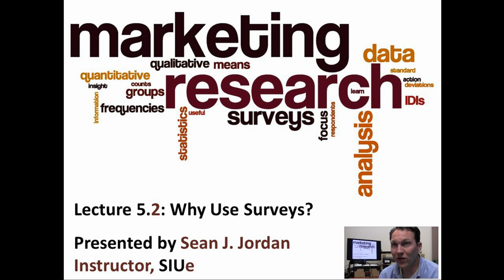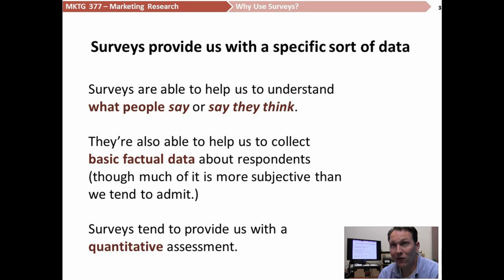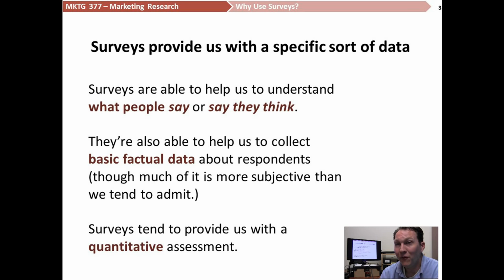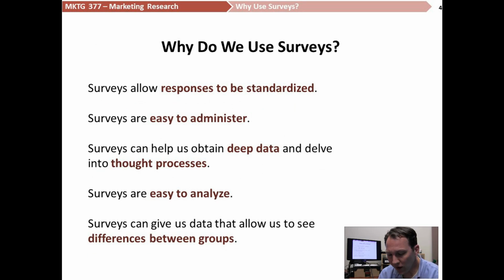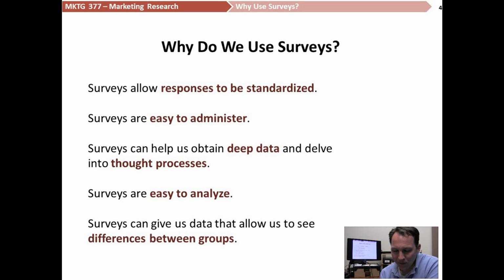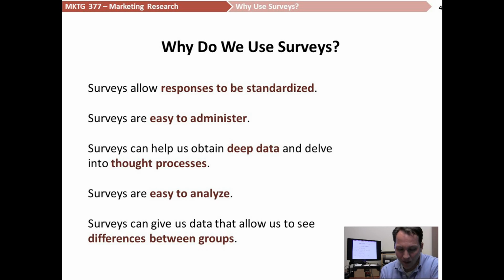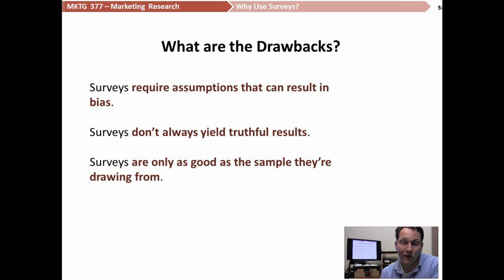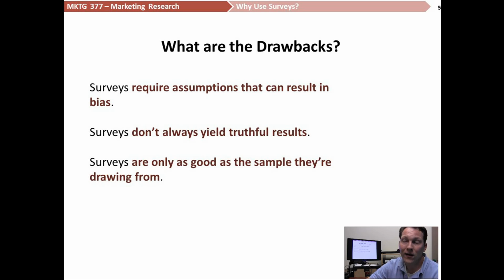Marketing Research (Mkt 377) Series 5 Video 2 (of 7)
Marketing Research: Series 5 (Video 2 of 7)
Class: Mkt377, SIUe School of Business (Fall 2014)
Instructor: Sean Jordan
Topics Covered in this Video: Why we conduct surveys, the advantages and the drawbacks of using survey research